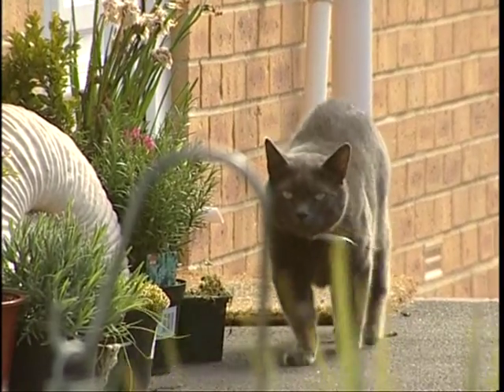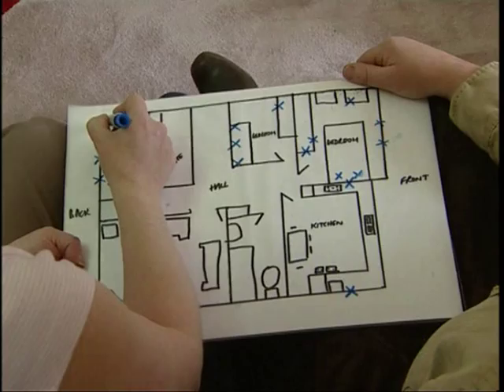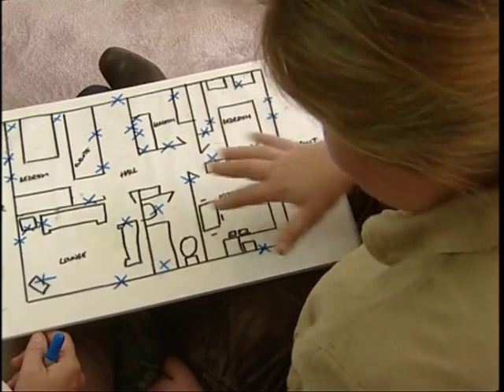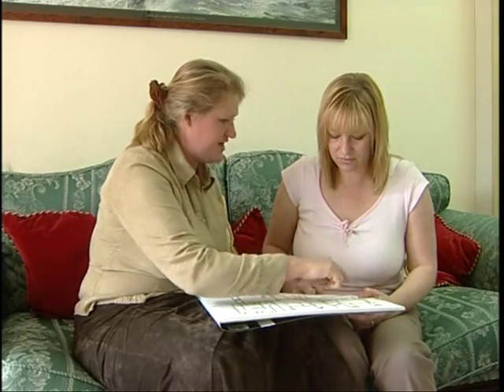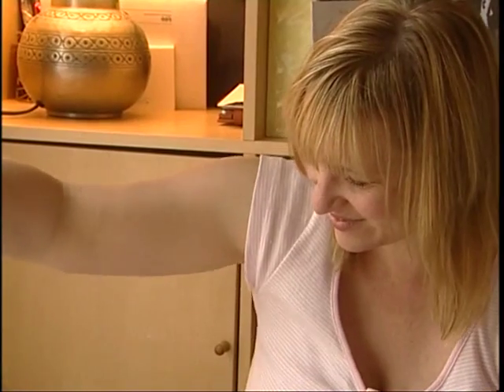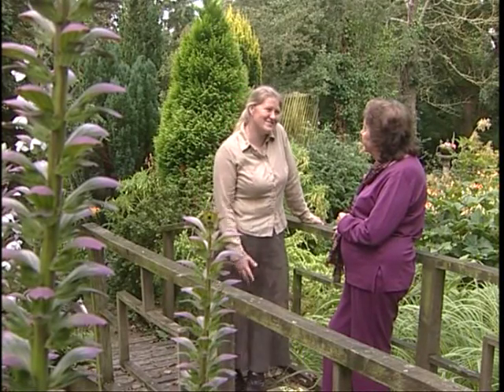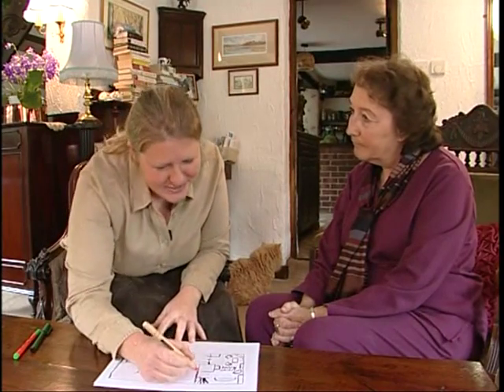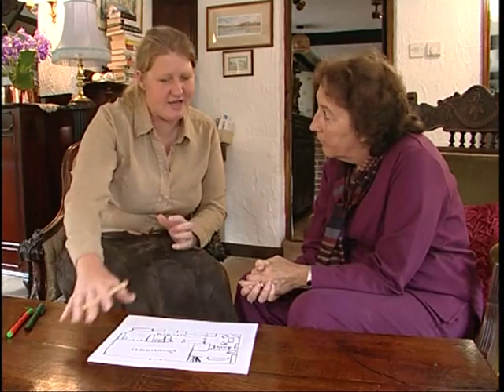Understanding Cat House-Soiling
This video explains the differences between toileting and marking behaviours in cats and gives an insight into why these may occur inside a house or a pen. Using two examples of cats that are house-soiling, the video works through the possible causes and looks at ways in which they can be changed.

This is a 10 min video featuring Dr Rachel Casey, a Diplomat of the European College of Veterinary Behavioural Medicine (Companion Animals), a RCVS recognised specialist in Veterinary Behavioural Medicine and a certified Clinical Animal Behaviourist.